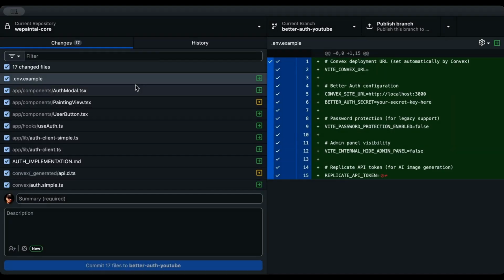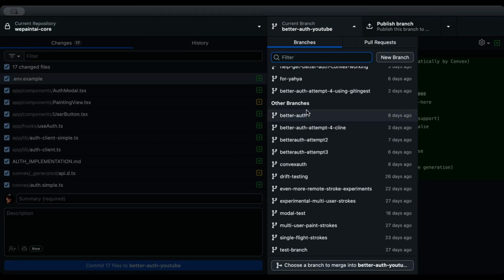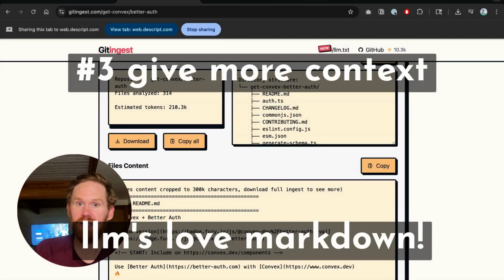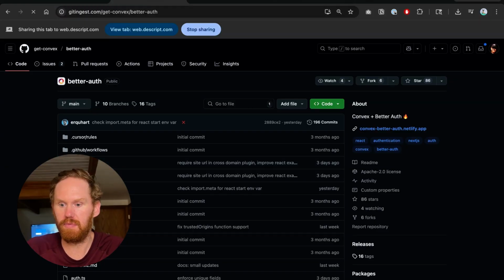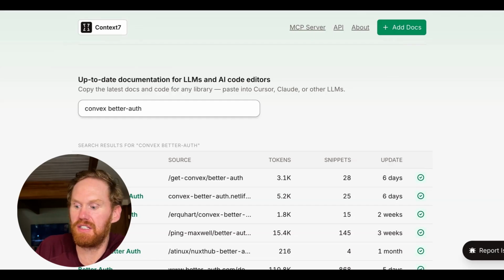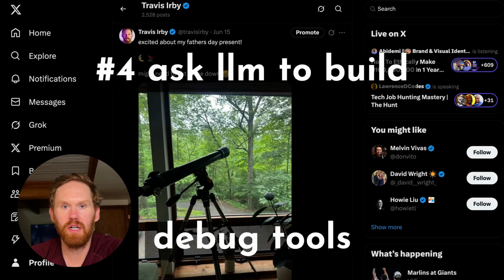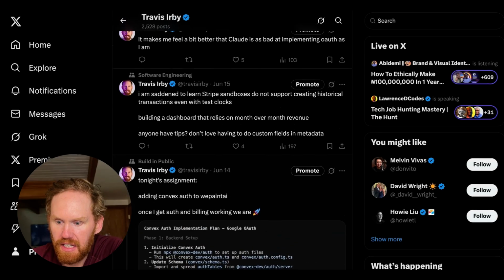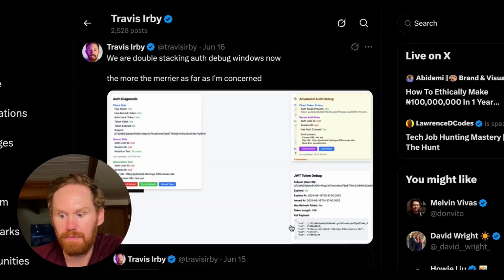Vibe Coding? Stuck? Try this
Here are the things I try when I get stuck on a difficult issue when vibe coding!

00:00 Introduction: Facing a Tricky Issue
00:15 Exploring Different Approaches
01:20 Providing More Context to LLMs
01:59 Using Tools for Better Context
02:32 Building Debugging Tools
02:43 Personal Anecdote and Continued Debugging